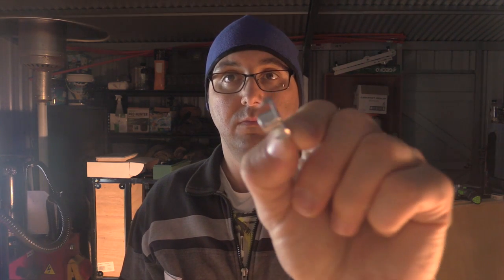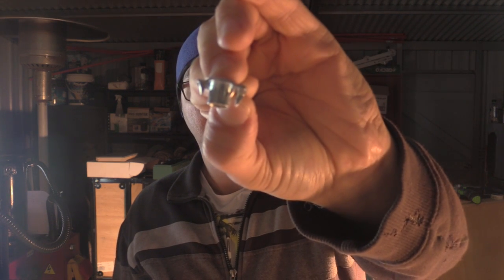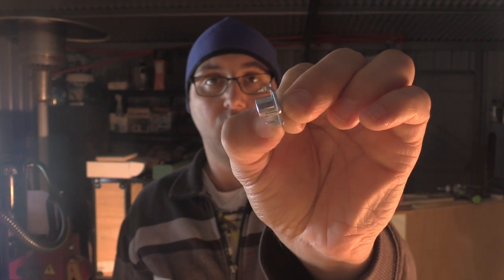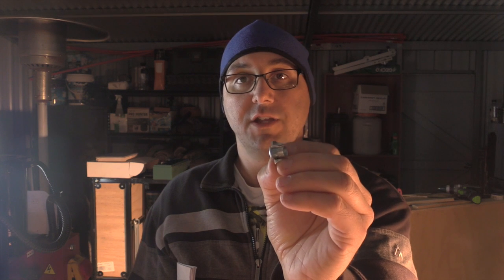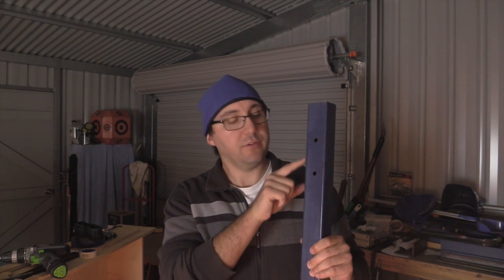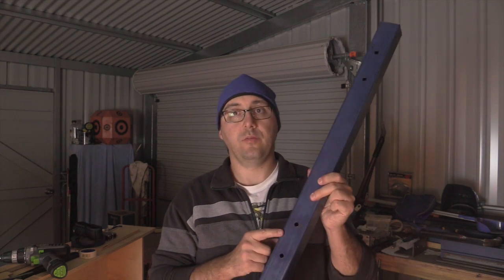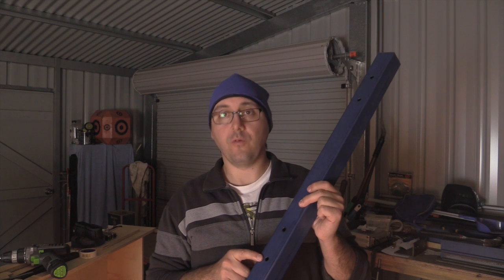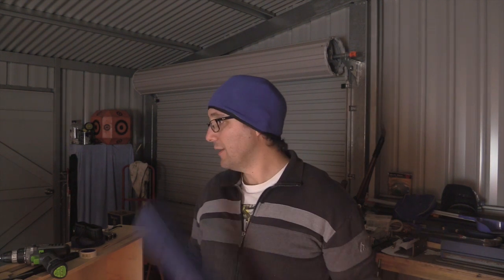DIY CNC Build by a novice - part 6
So I have some good news to share on the job front and I make the legs for the table and talk about what I need to fabricate next.